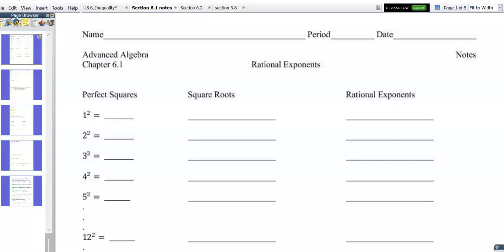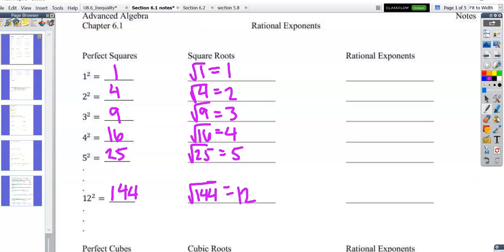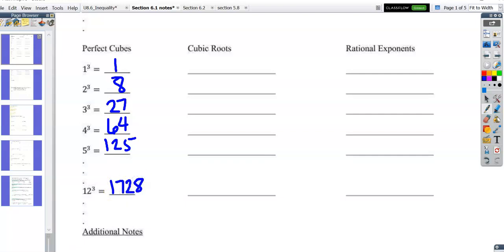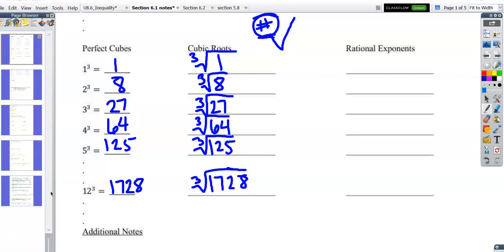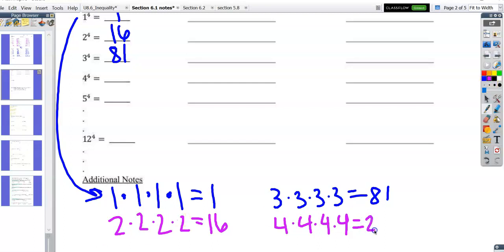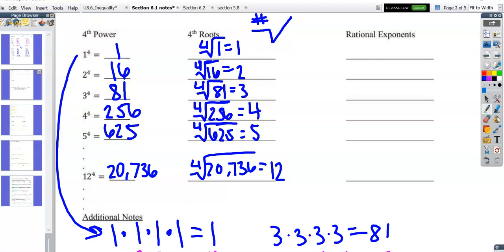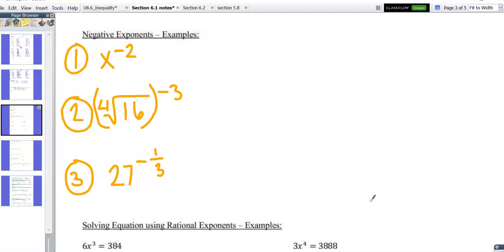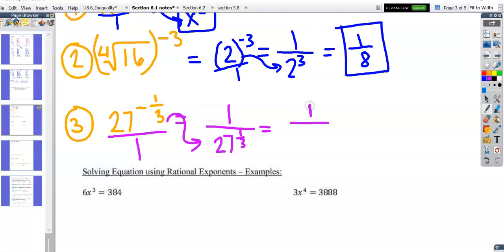Advanced Algebra: Chapter 6.1 part 1